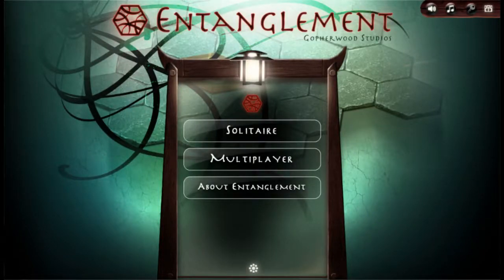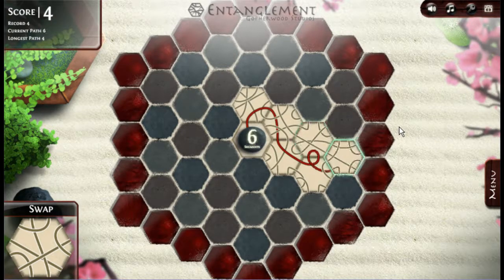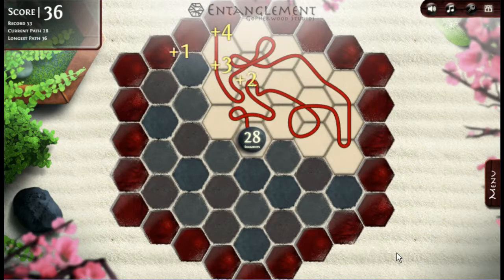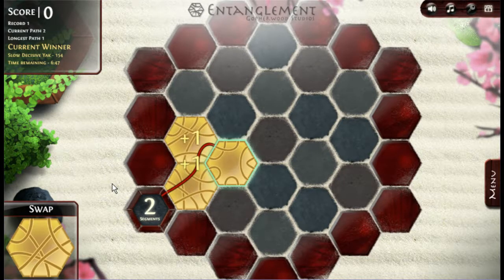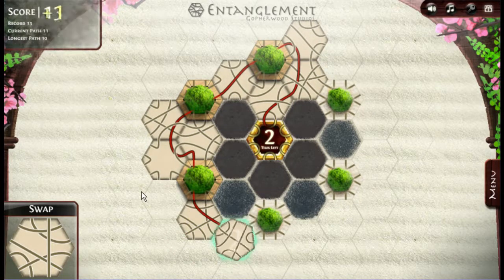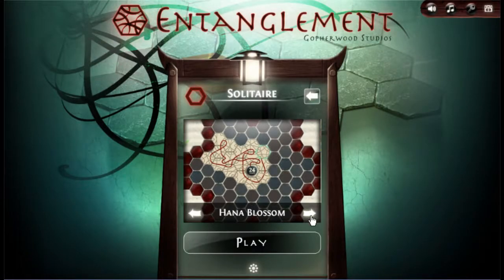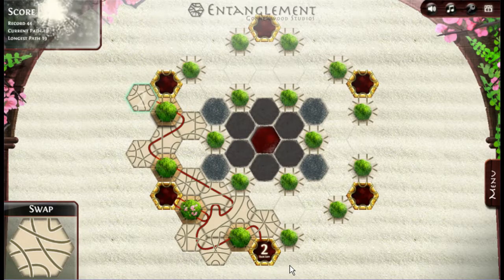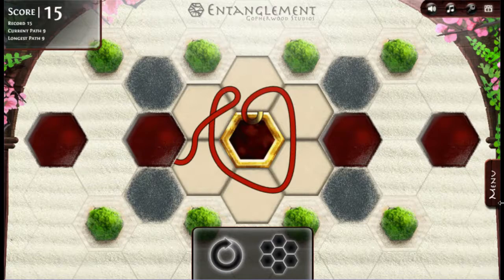PC: Entanglement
I'd previously looked at the browser version awhile ago, but I picked this up on Steam and wanted to quickly look at some of the different tile sets. This is a great game to sit down and unwind with.